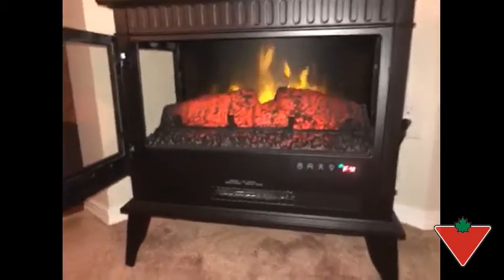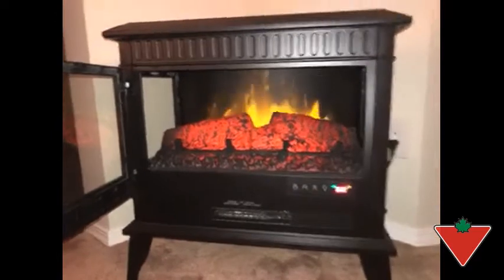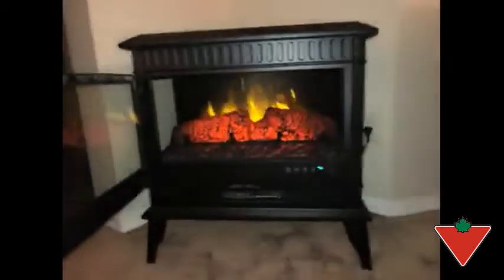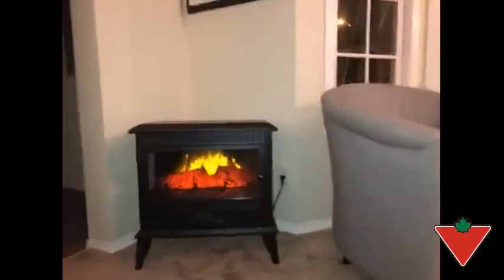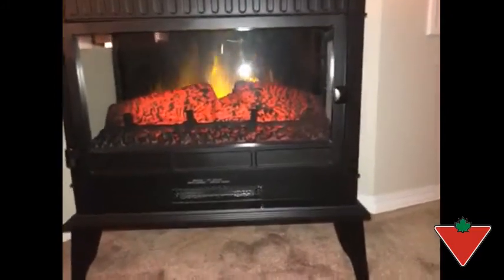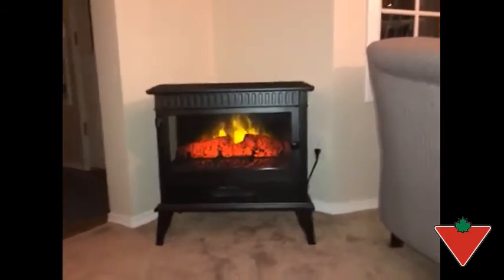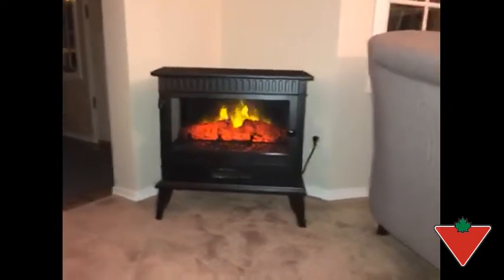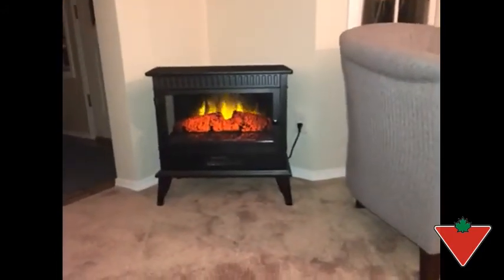For Living 3-Side Electric Fireplace reviewed by Steve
For Living 3-Side Free Standing Electric Fireplace features a stylish design and offers supplemental heating for an area up to 400 sq. ft.. Built with a single operable door with glass panel and a 3-sided fire and ember bed view design. Flame operates with or without heat. Adjustable flame brightness and temperature.